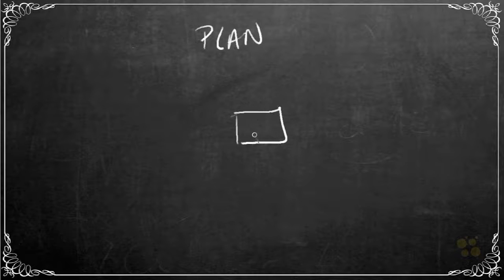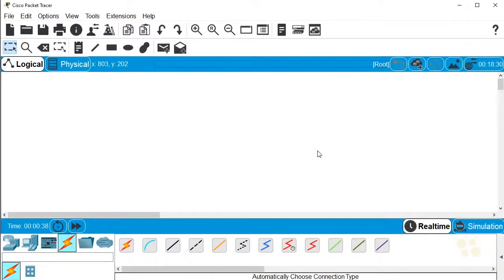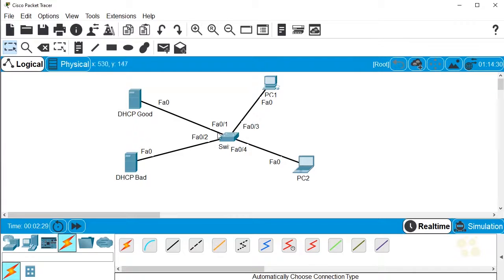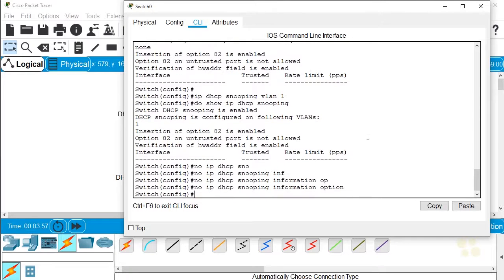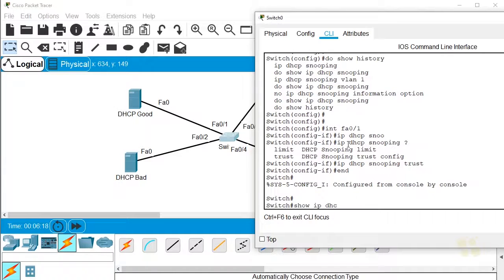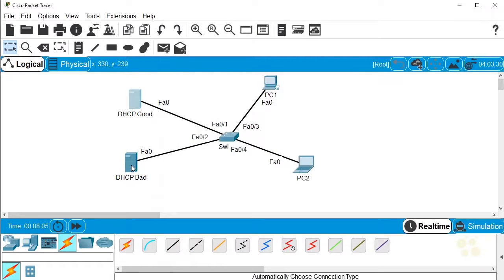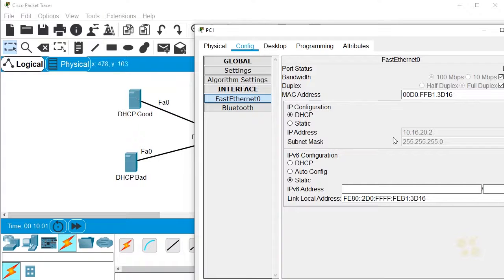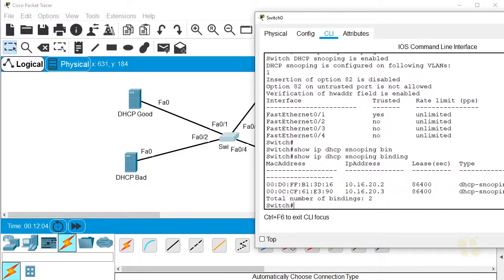366. Building and Implementing DHCP Snooping in PT